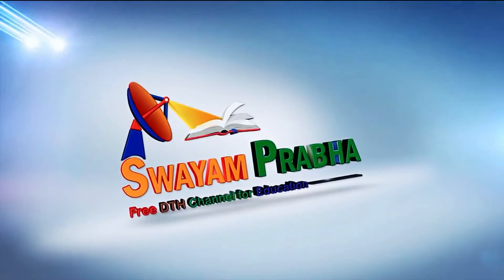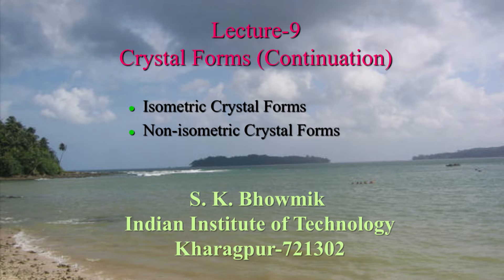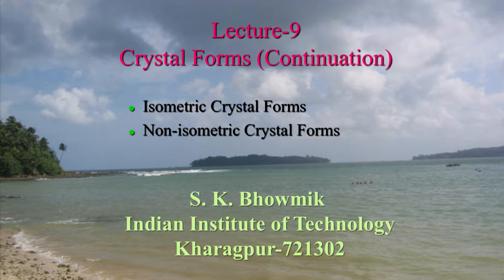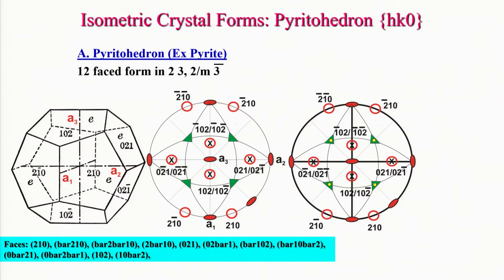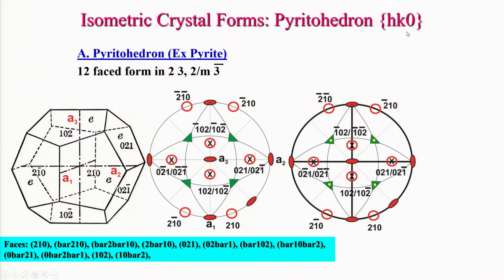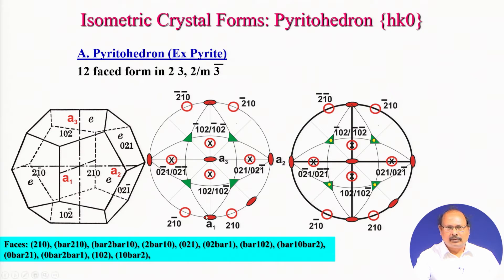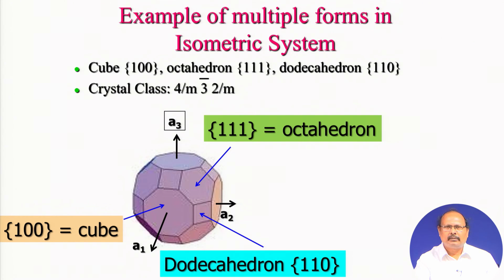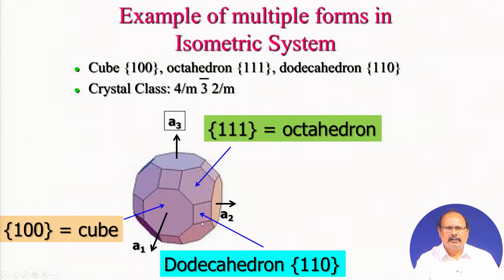Crystal Forms (Continuation): Lecture-09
Course: Mineralogy